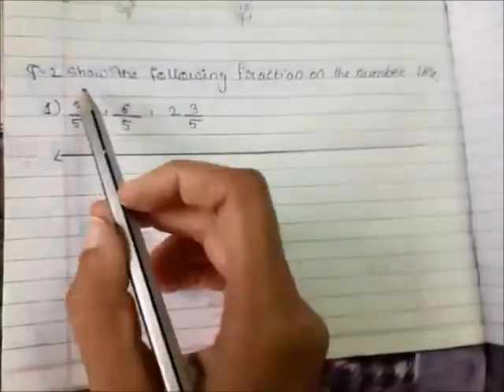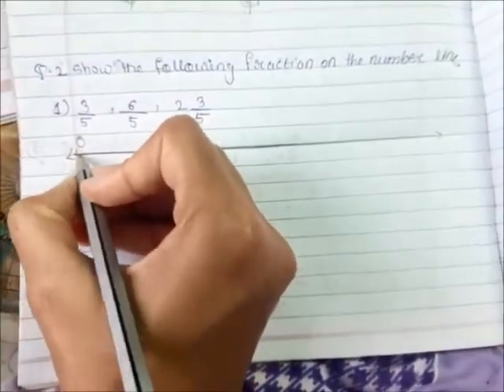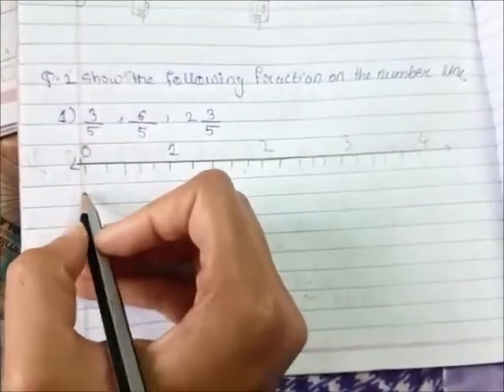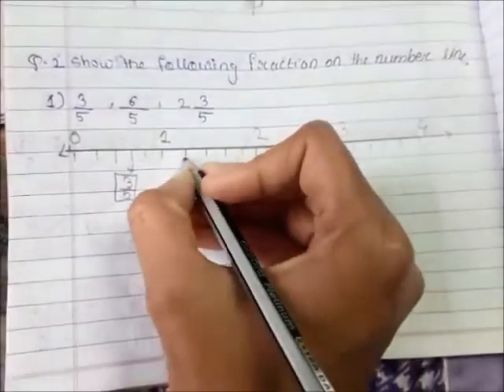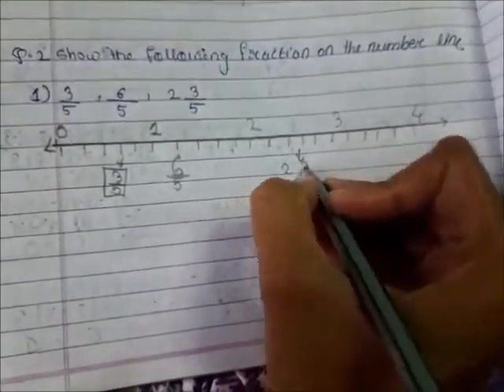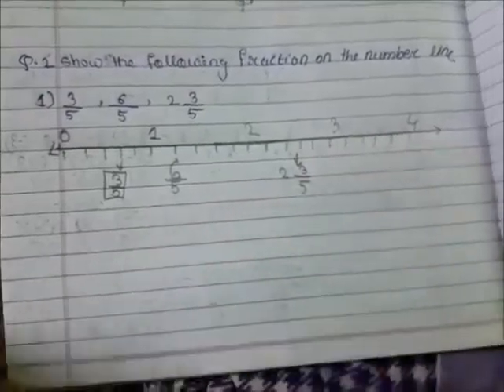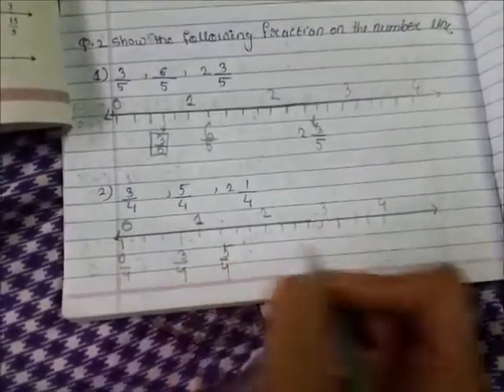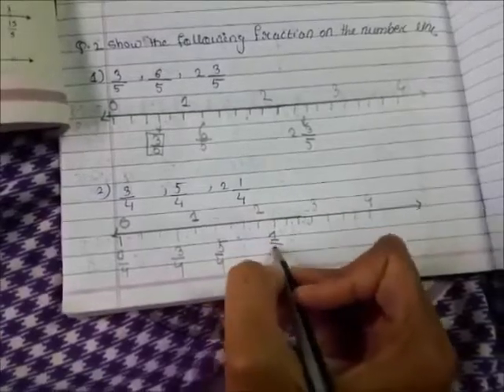| Grade 6 | Mathematics | Operations on Fractions | Practice Set 11 |